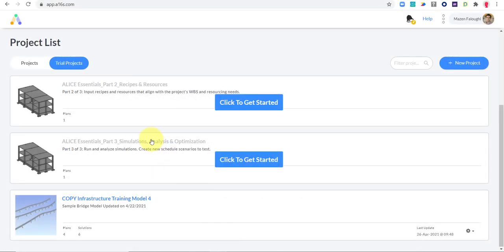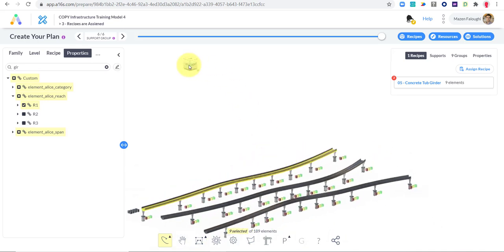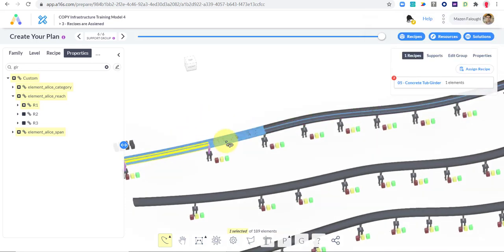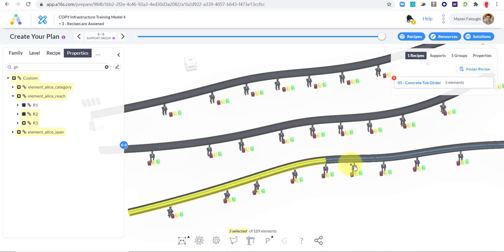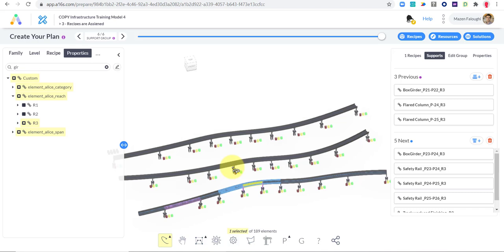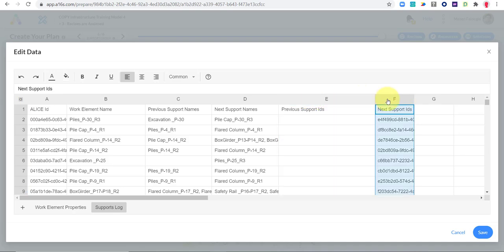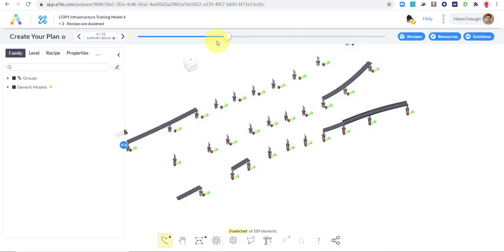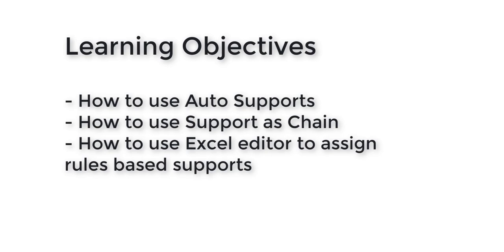Automatic Supports and Support as Chain in ALICE